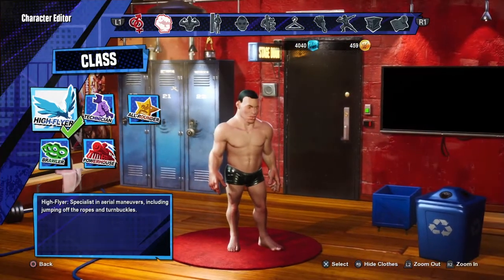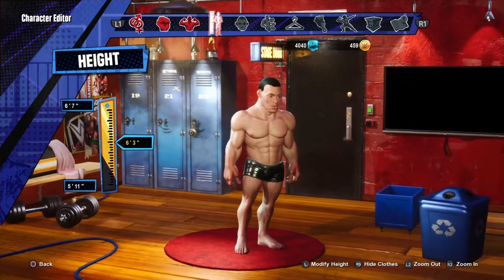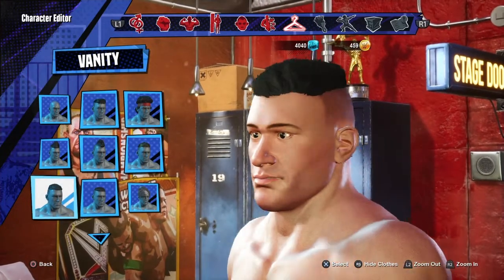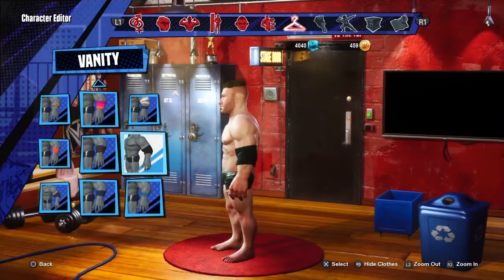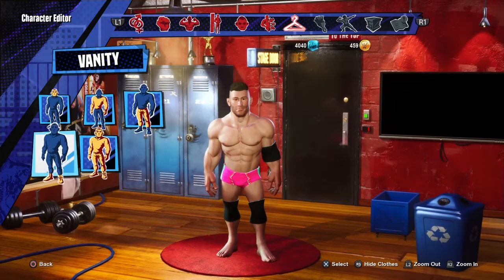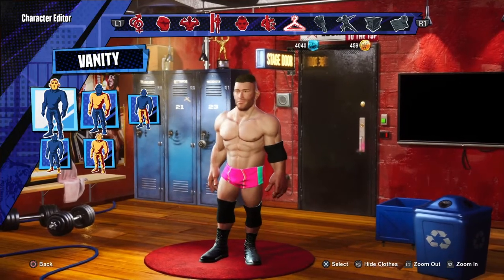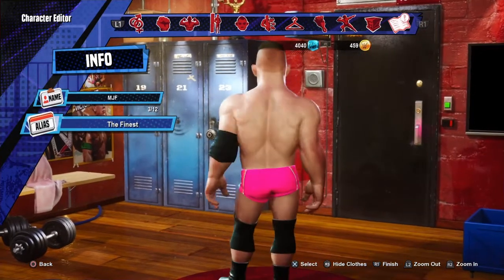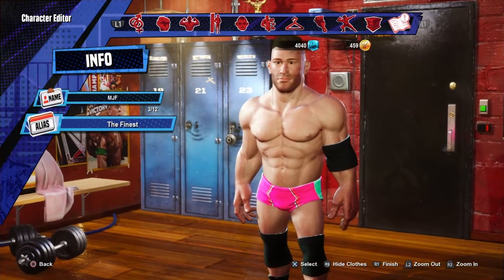How To Create MJF In WWE 2K BATTLEGROUNDS!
Hey Guys! In today's video I will show you step by step how to create your very own version of AEW wrestler MJF in WWE 2K Battlegrounds!